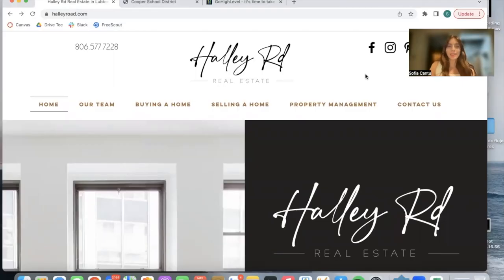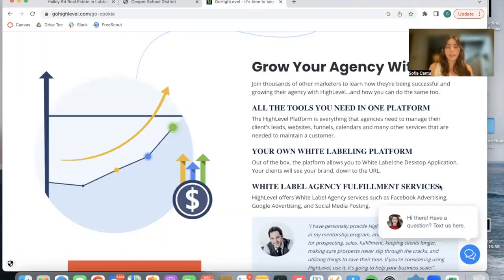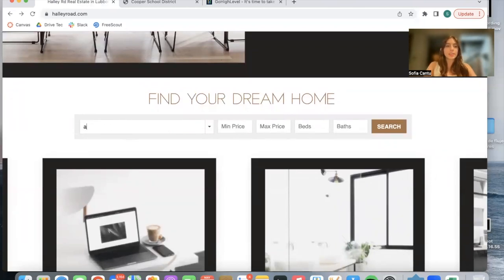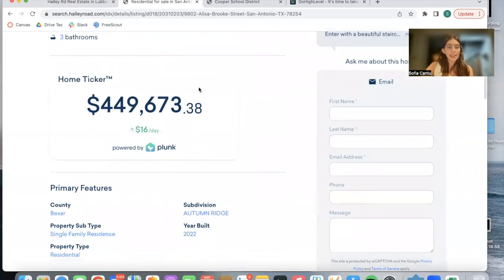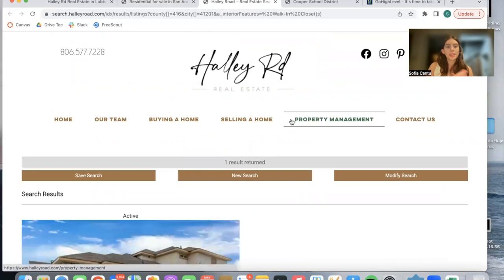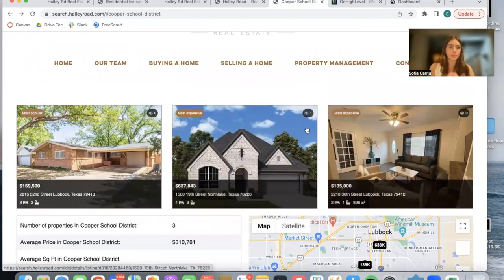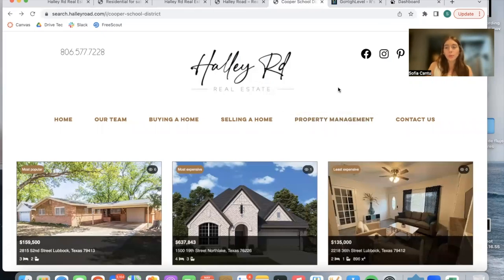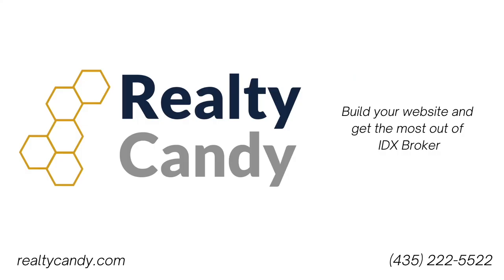IDXBroker integration for WIX site using GHL HighLevel CRM, North Texas Real Estate Info Systems MLS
Halley Road Real Estate is a real estate brokerage that has a WIX using GHL.

Go High Level is an all-in-one sales & marketing platform for agencies by an agency, one of their features is a CRM where real estate websites can manage their potential leads.

For this site we worked with Bo Ray from Focused Engagement who offers amazing development and marketing services. They took care of building out the entire site and we did the IDX Broker integration for them, adding it our results details and map search templates.